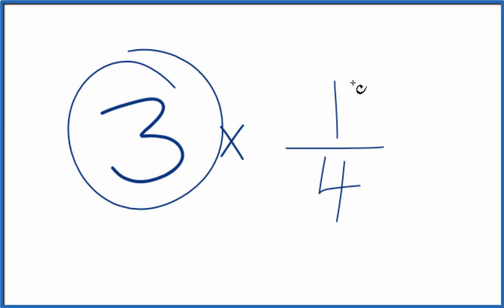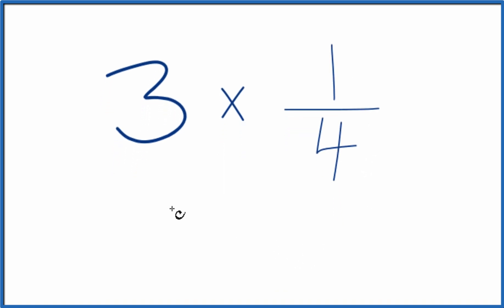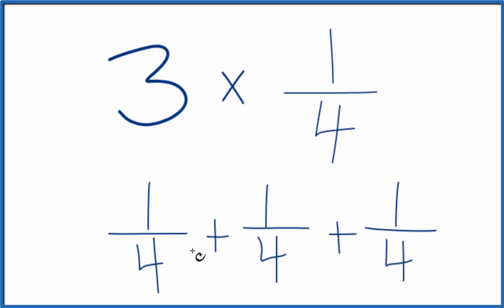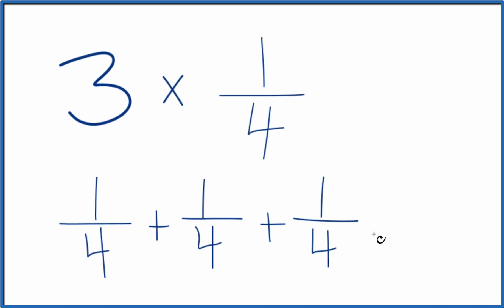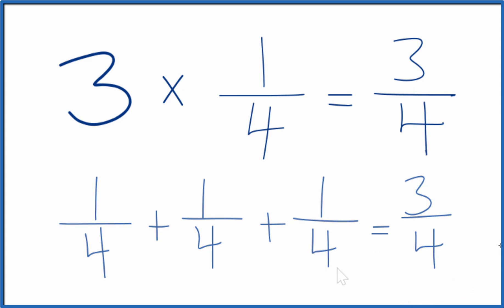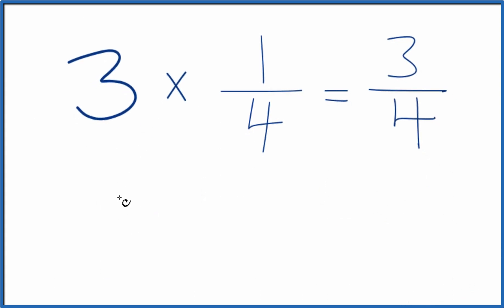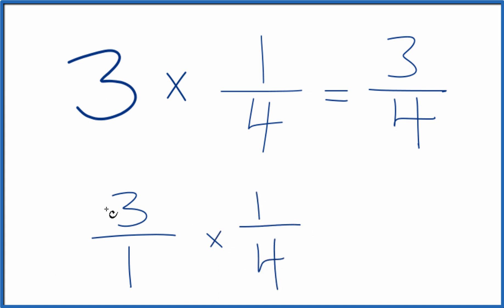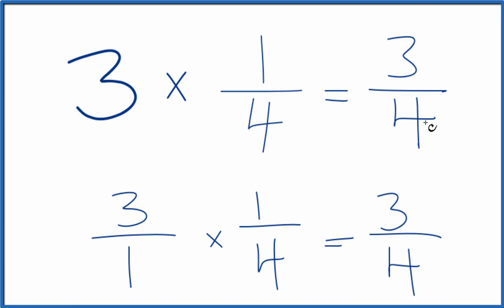3 times 1/4 (Three times One-Fourth)